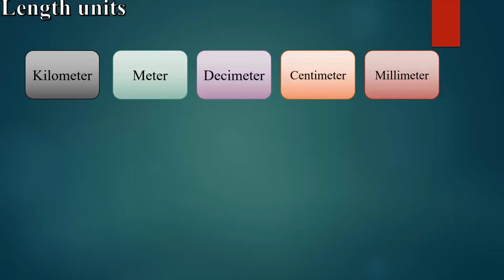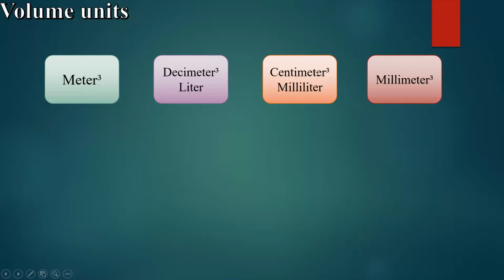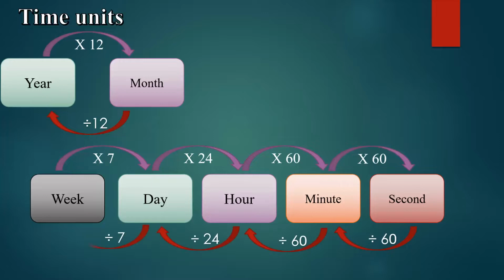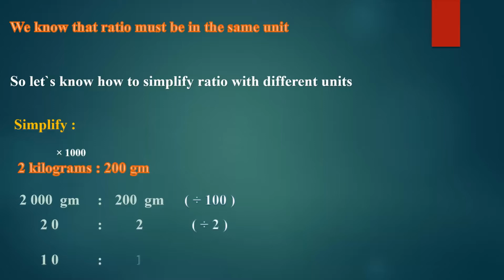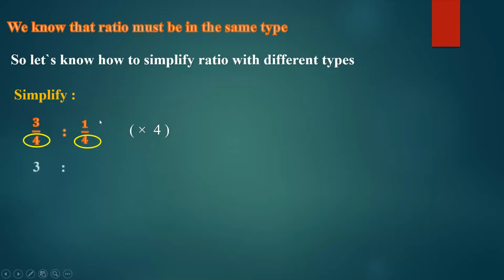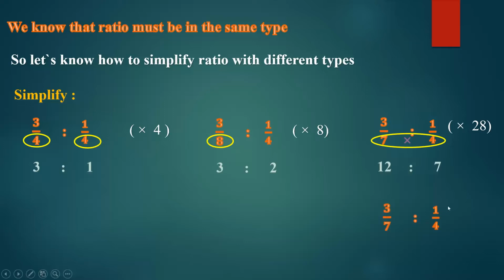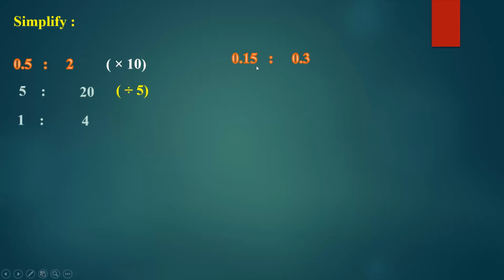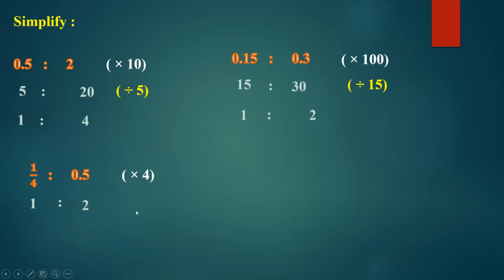Prim6 ratio 2